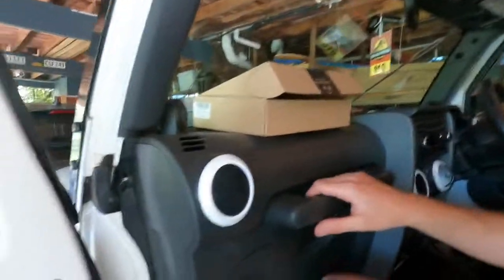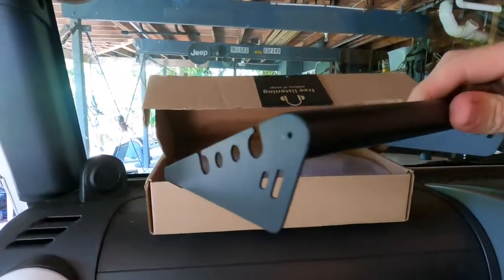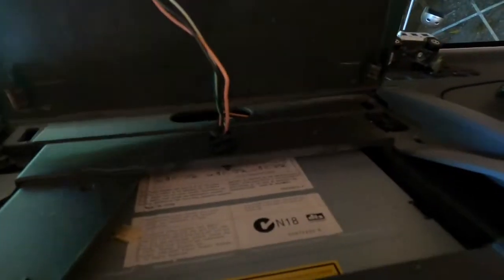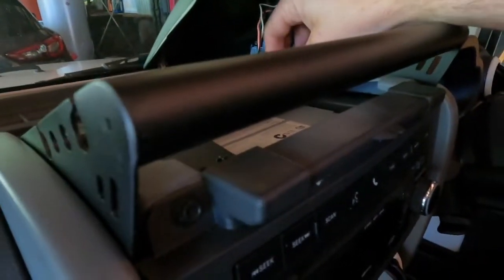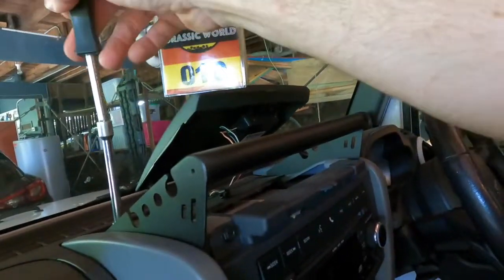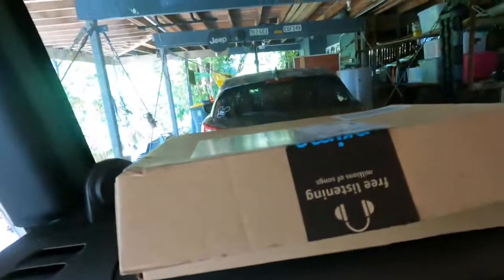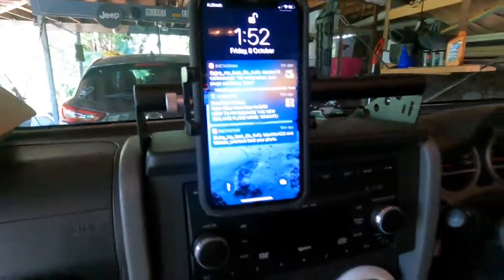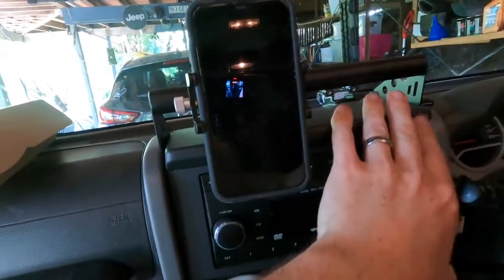JEEP JK 07 12 PHONE HOLDER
Jeep jk 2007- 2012 jeep wrangler jk phone holder,

Today on living my best life 4x4 we are installing a new phone holder from amazon into our 210 Jeep Wrangler JKU. We have looking for a good phone holder for our jeep for a long time and we didn't want a cheap one that stuck to the window and the air vent they don't last long and don't like nice at all but thanks to you guys we found this phone holder on Amazon and had to get it.

This phone holder will work really well in the jeep because we will be able to mount other things like the GoPro and uhf radio in the future.

Jeep Wrangler phone holder, jeep jk phone mount.